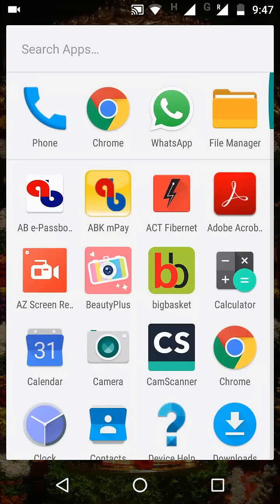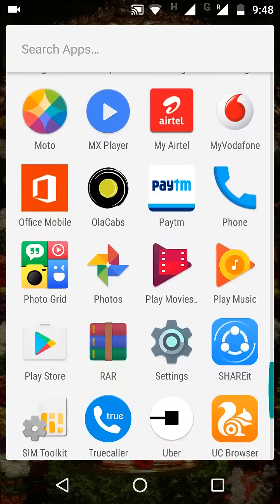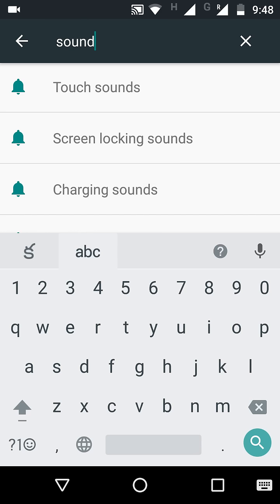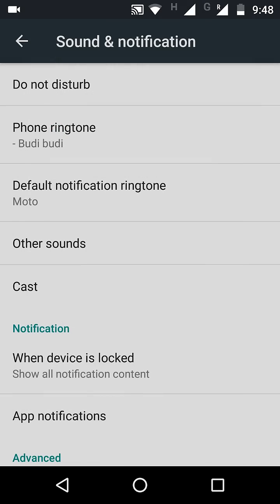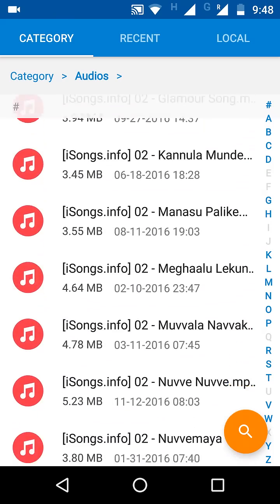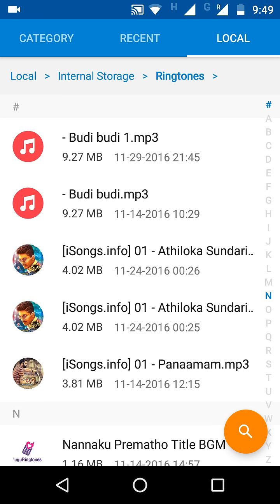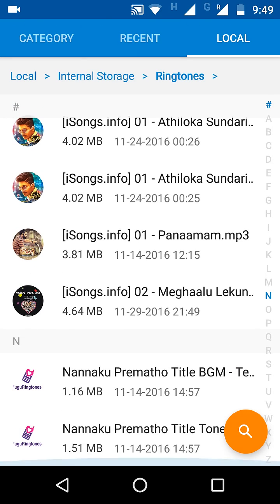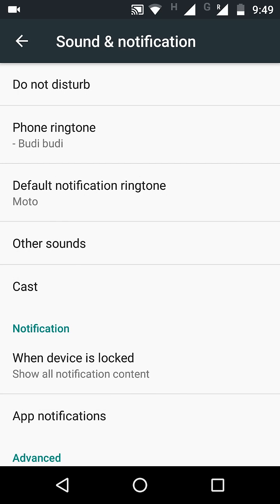How to set custom ringtone in moto g4 plus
Here I showed you how to make a song that you love as your phone's ringtone.